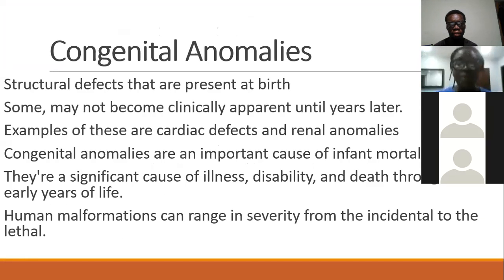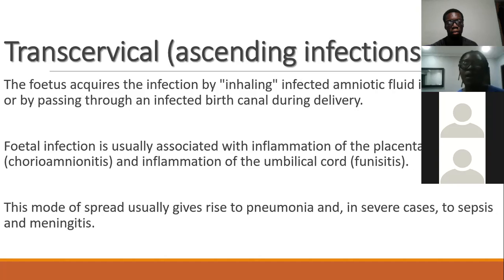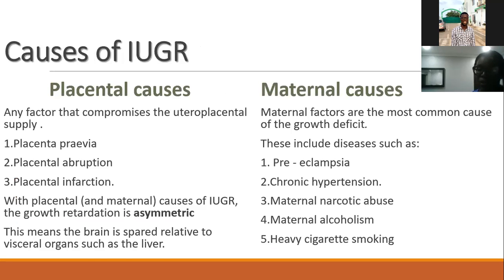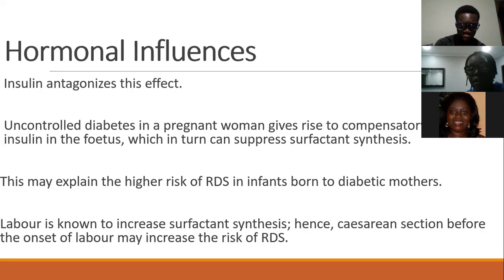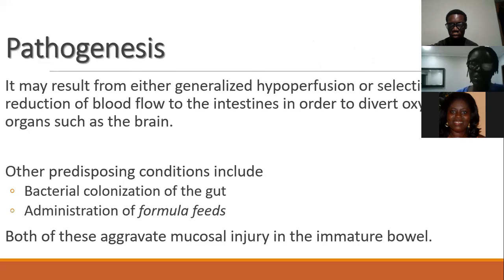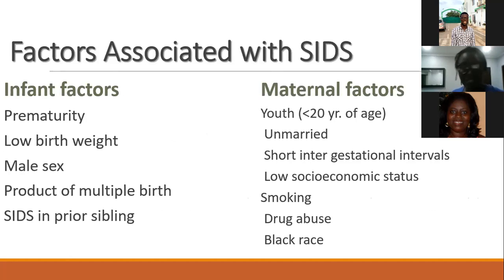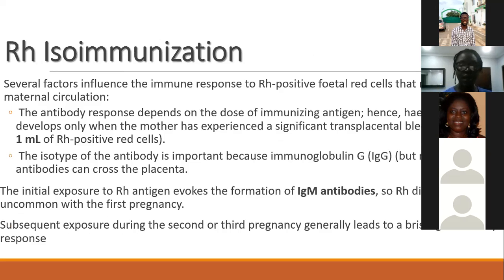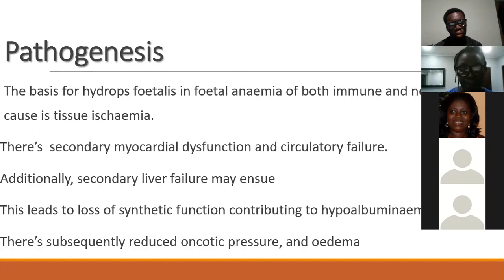Pathology Session 9